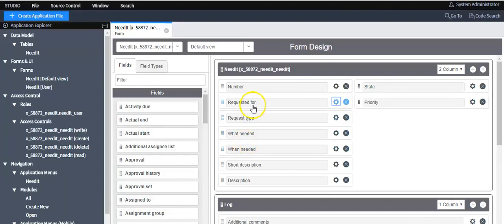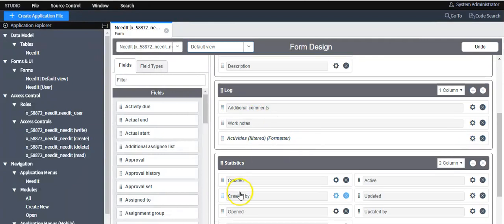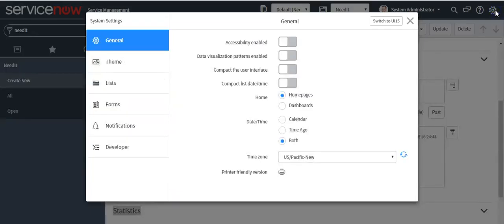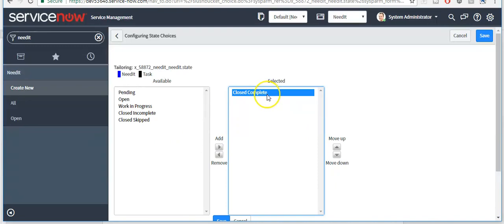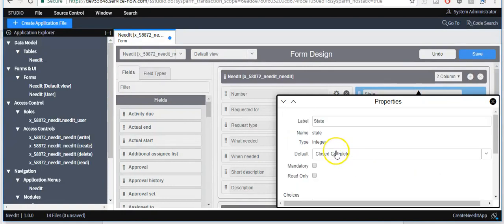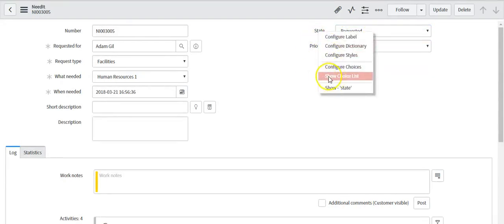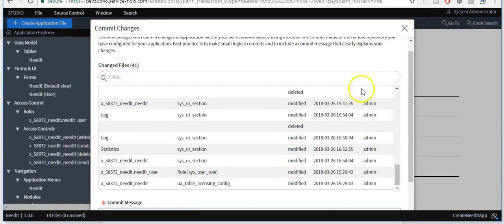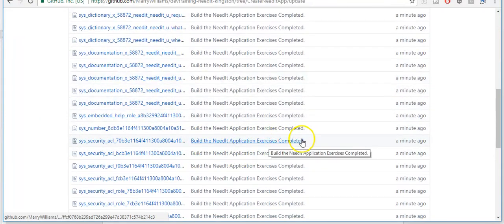ServiceNow Training Part - 7 (Add Fields/Section/Configure Form Layout/View/Customize Choice List)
Topics Covered :

Add Fields on the Form
Create Section in Form Layout
Create View
Customize Choice list
working with Form Designer
Commit changes in github Repository